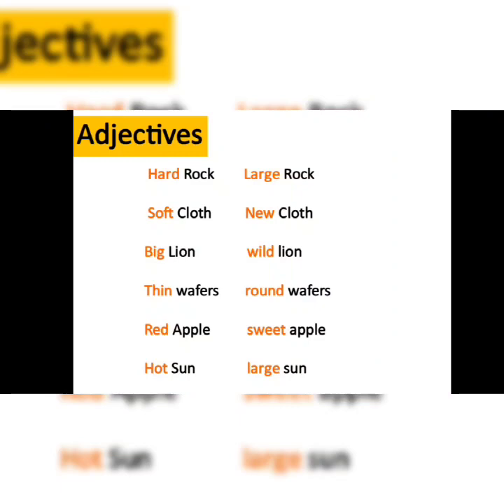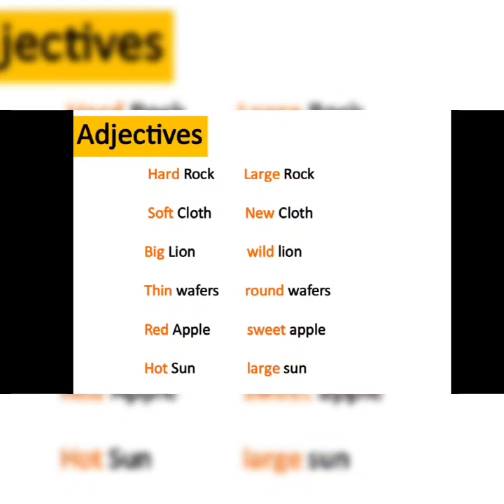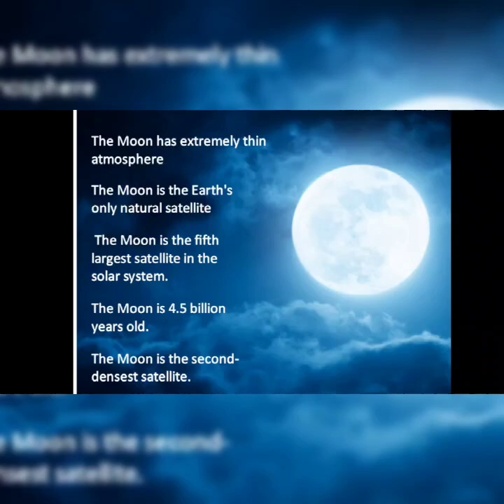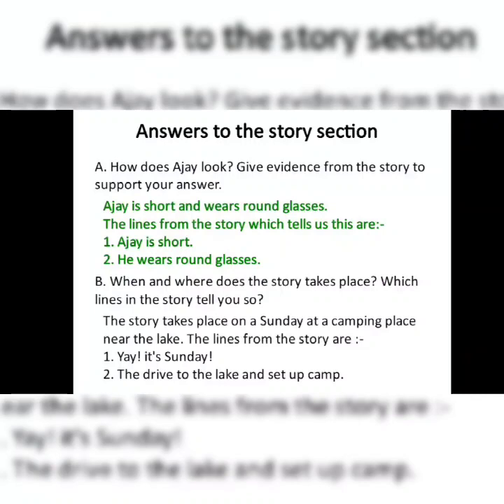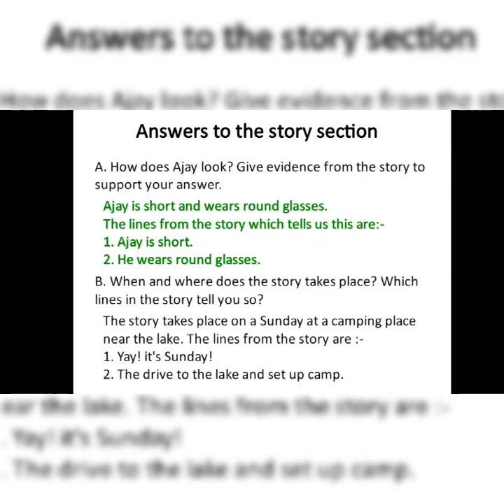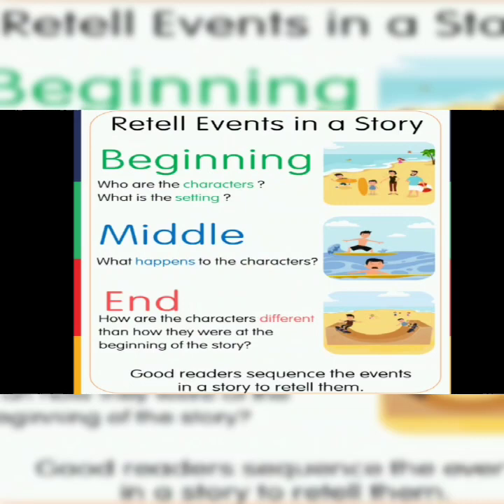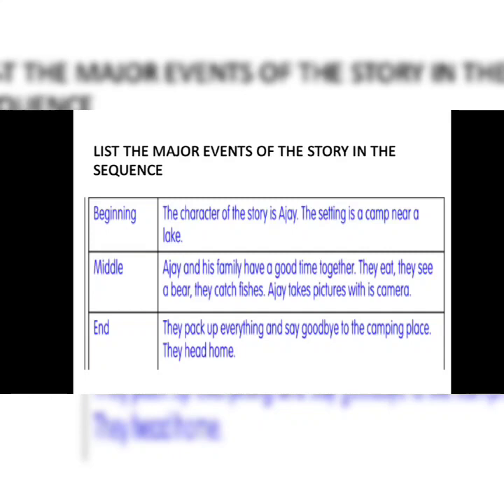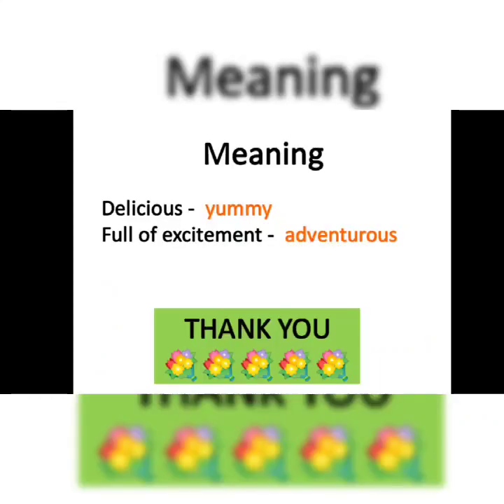ELGA-6 Remedial Class| CBSE English | English language and General Awareness| Learn English Skills.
Watch the Video for more Clarification of English Assessment/Exam.
Drop your queries.

Follow telegraph group.
Edu-hunters🏆🏆
Motivating towards Realm